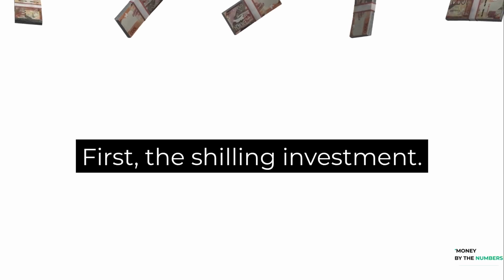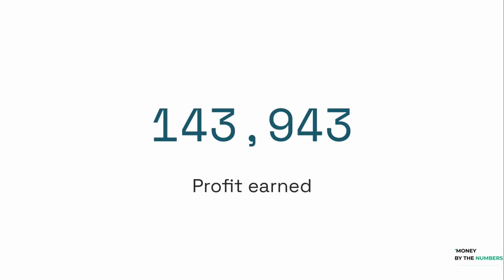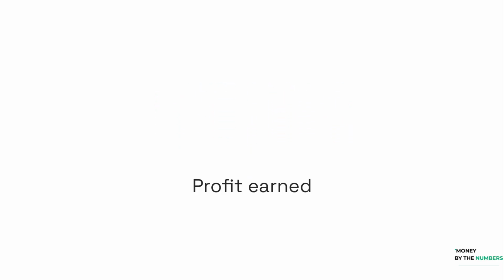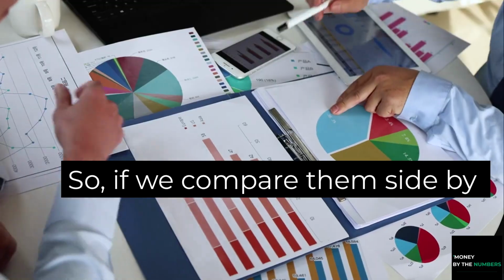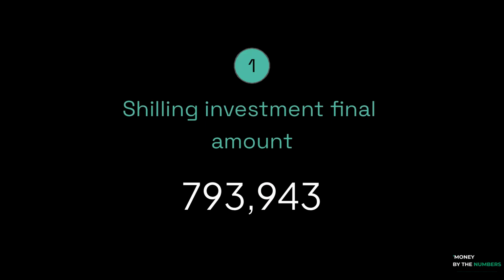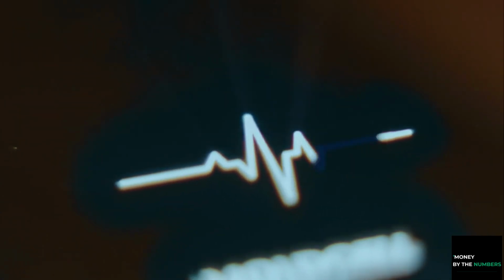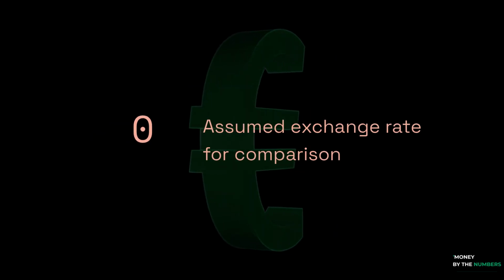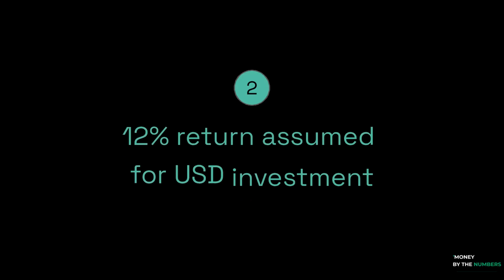$5,000 vs 650,000 KES in Special Funds — Which Investment Wins?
$5,000 vs 650,000 KES — which investment actually wins in Kenya?

At first glance, higher returns seem like the obvious answer.
But once you factor in currency, compounding, and risk… the answer becomes more complex.

“Most people look at the percentage and stop thinking there. That’s where mistakes happen.”

In this video, we break down:
• Real returns in KES vs USD
• How exchange rates impact your investment
• Why higher percentages don’t always mean better outcomes
• And how to actually think about this decision

Because choosing between shilling and dollar investments is not just about returns…
it’s about how your money behaves over time.

Chapters
0:00 The real question: KES vs USD investments
0:15 Why this comparison actually matters
0:25 The setup (same value, different currencies)
1:28 Why most people assume KES wins
1:40 What this comparison really depends on
2:00 KES investment results (20% return example)
2:25 USD investment results (12% return example)
3:06 Side-by-side comparison (who actually wins? KES vs USD)
3:30 Why most people stop thinking here
3:40 The hidden factors (currency, returns, risk)
4:44 How to think about this decision properly
5:25 When KES makes sense vs USD
5:48 Final takeaway (what actually matters)

If you’re serious about investing in Kenya, these will help you go deeper: